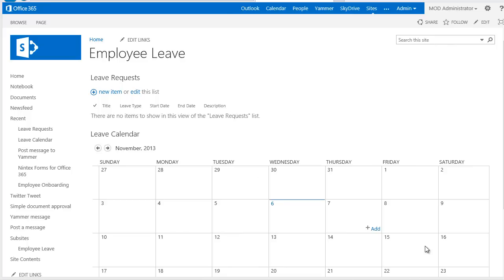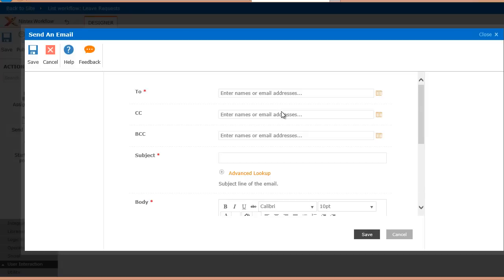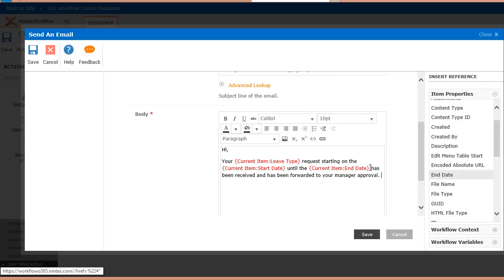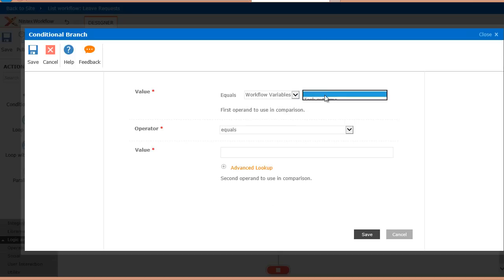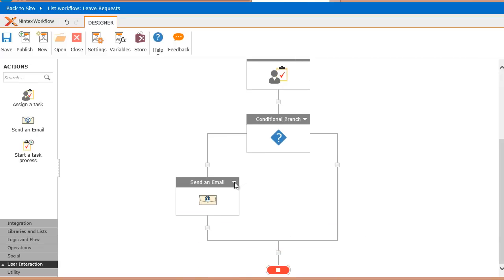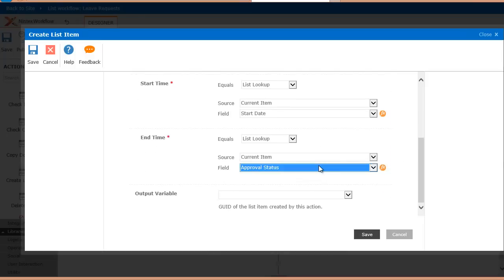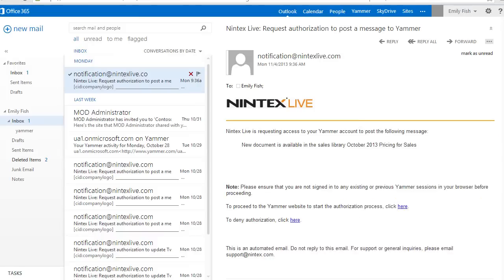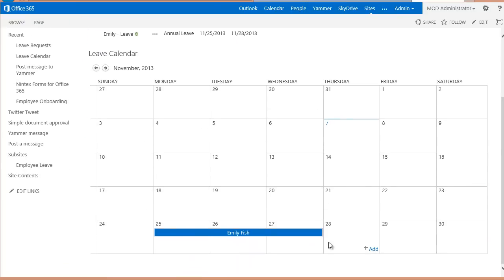Nintex Workflow for Office 365: Create a Leave Request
This video, narrated by Emily Billing of Nintex, demonstrates how you can build a leave request workflow using Nintex Workflow for Office 365.